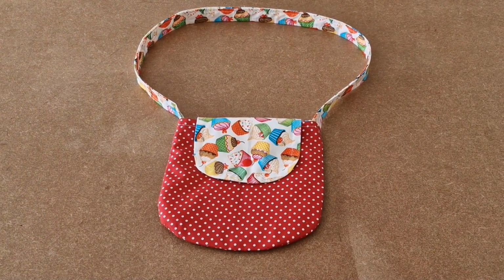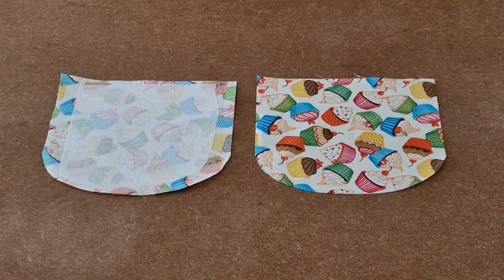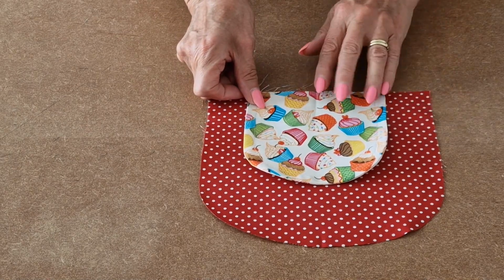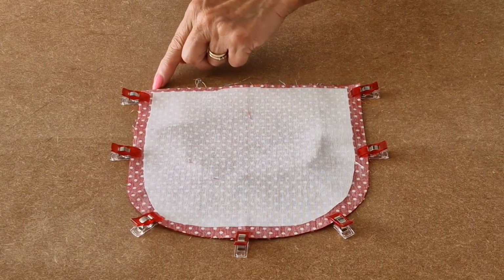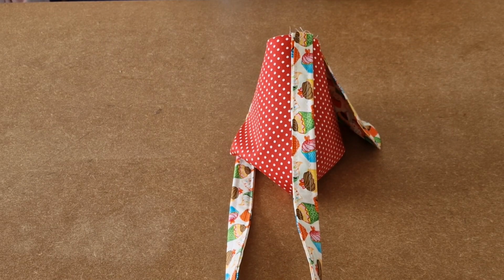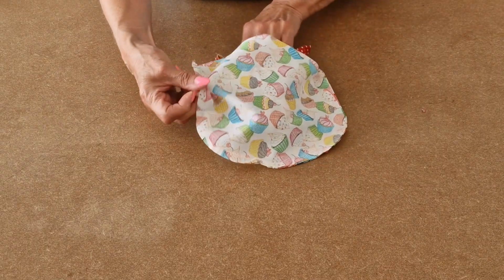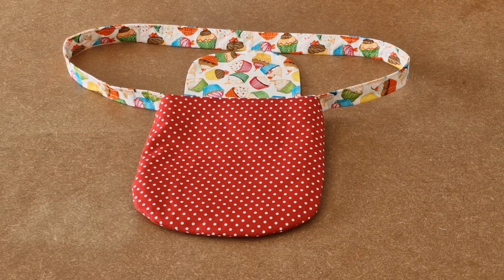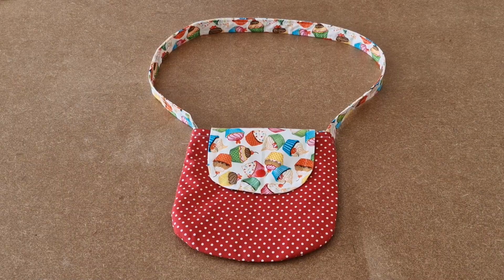Candy Child Size Bag Tutorial Master Copy 2025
Happy Days Sewing Patterns
Beginners sewing tutorial for making Candy Child Size Bag